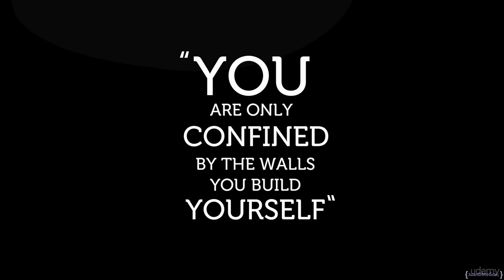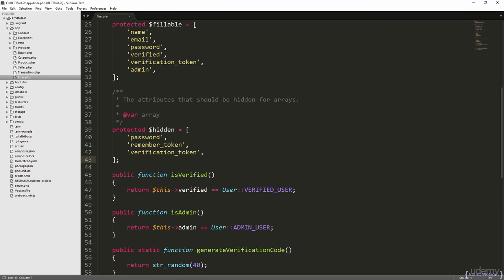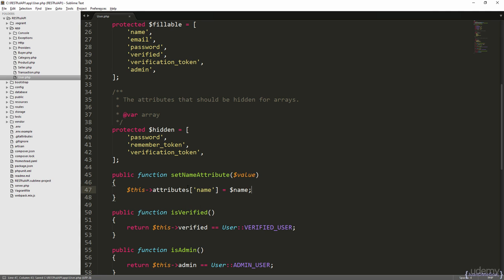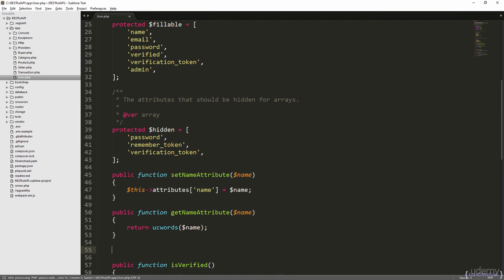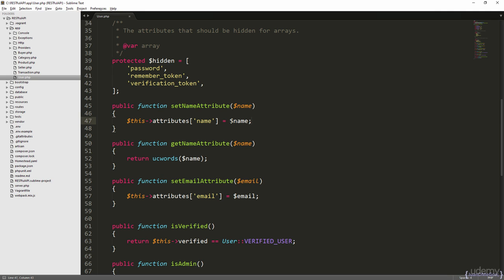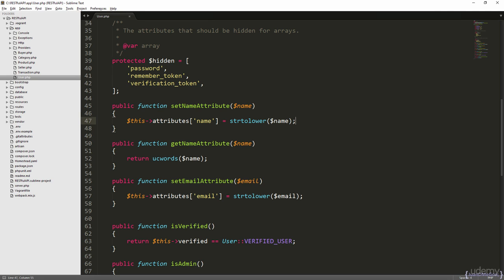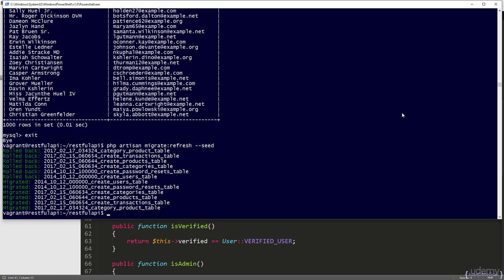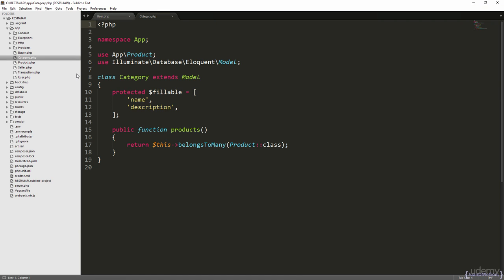059 defining mutators and accessor for models